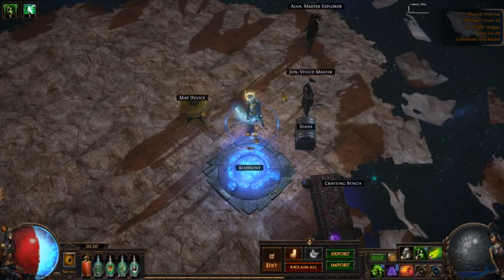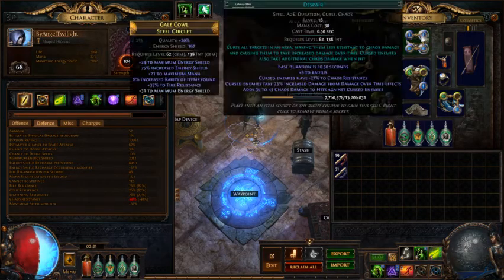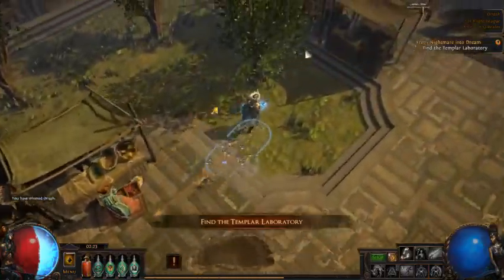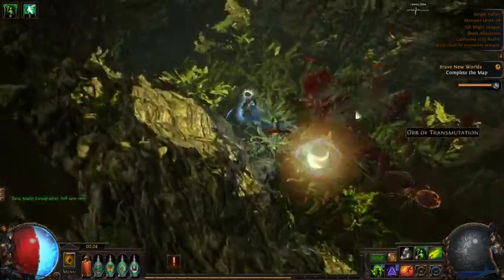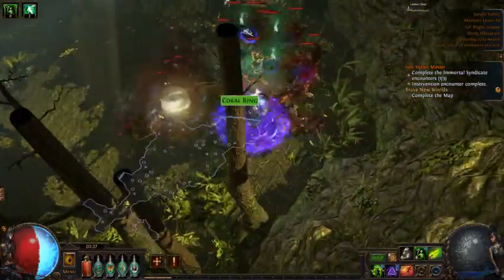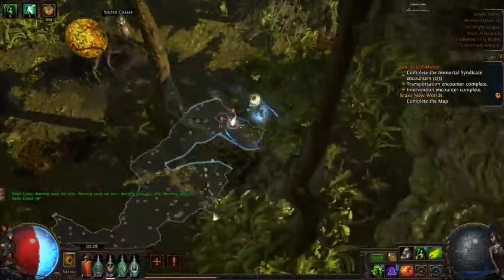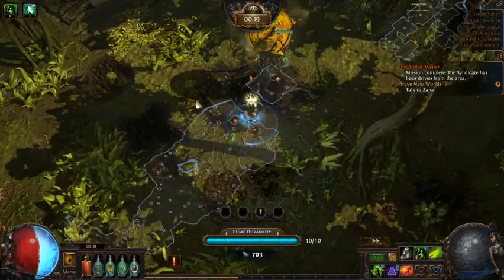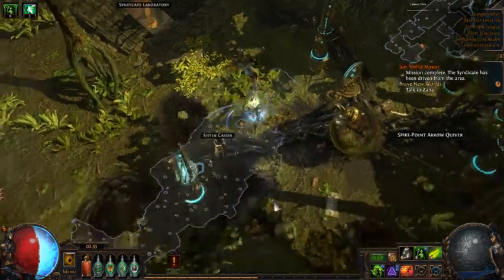Day One of Blight - Caustic Arrow Trickster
Day One of League Start for Blight League.